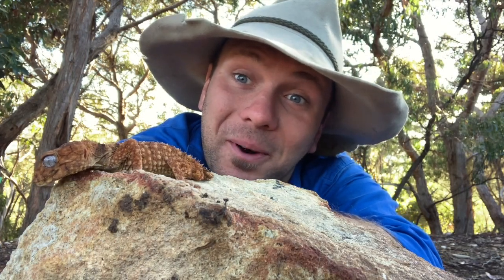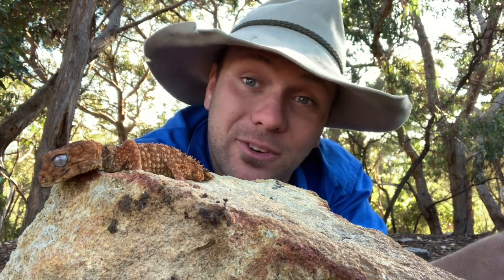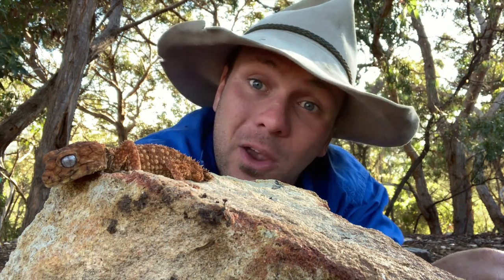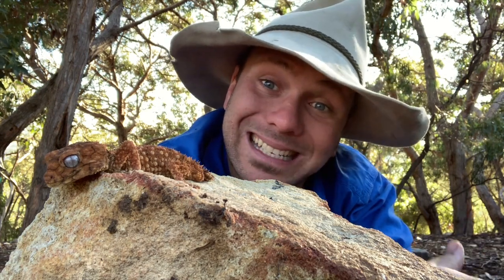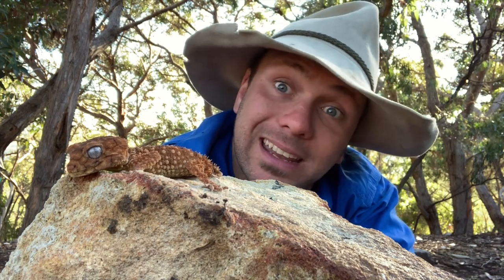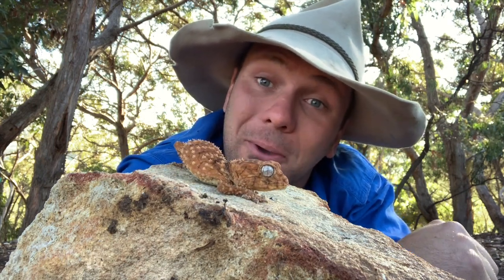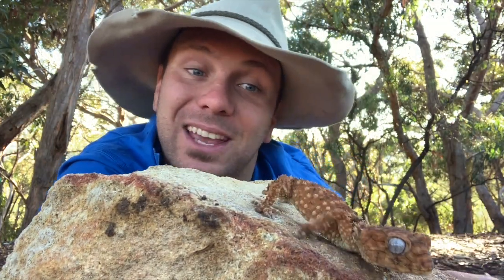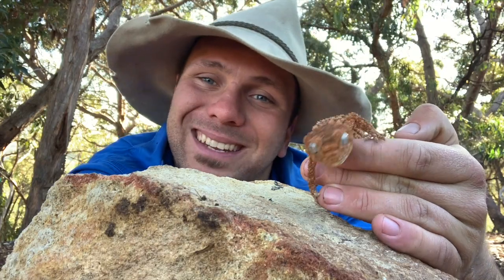The Centralian Knob Tailed Gecko - Australia’s Largest Gecko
Nephrurus amyae, also known commonly as the Centralian rough knob-tail gecko or the Centralian rough knob-tailed gecko, is a species of lizard in the family Carphodactylidae. It is the largest gecko in the genus Nephrurus, and like all species of Nephrurus is endemic to Australia.

N. amyae is found primarily in the central portion of Australia (sometimes referred to as Centralia), including in Northern Territory and in extreme eastern Western Australia